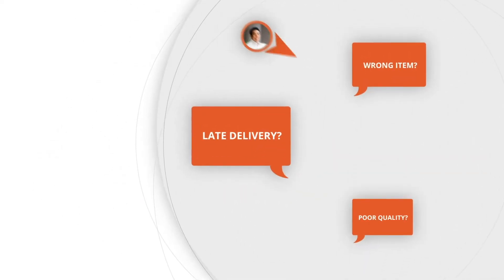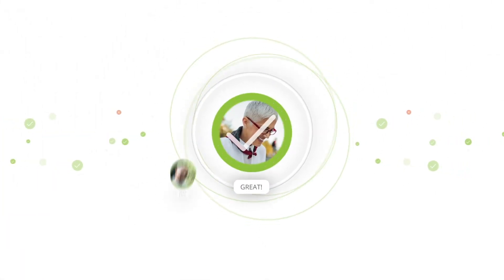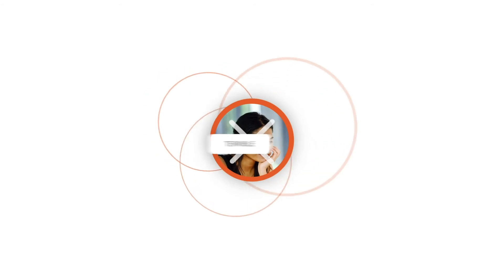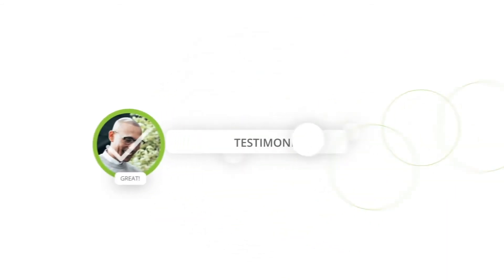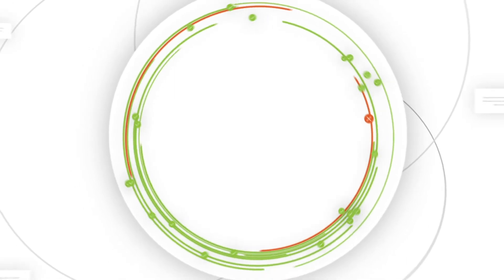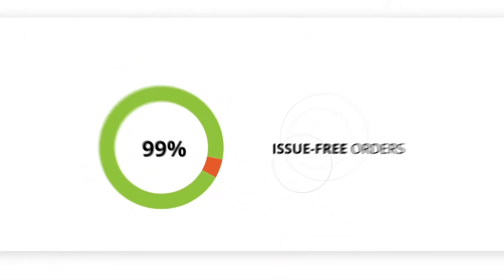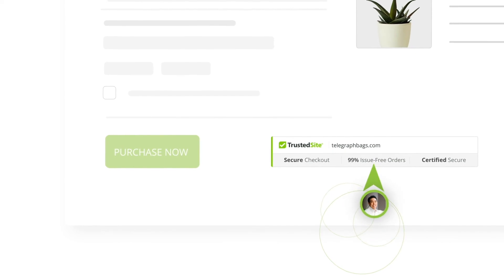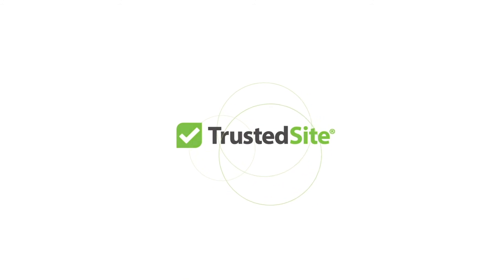Issue-Free Orders with Testimonials by TrustedSite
The Issue Free Orders tool lets you show off to potential customers what percent of orders you fulfilled without a hitch. And if there is ever an issue, the tool lets you show you resolved it, too—helping burnish your reputation further.